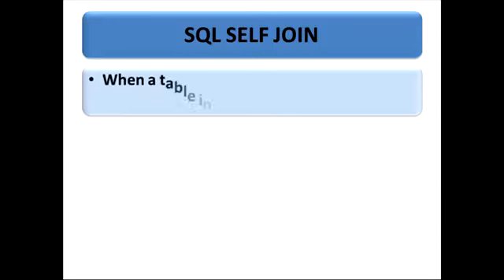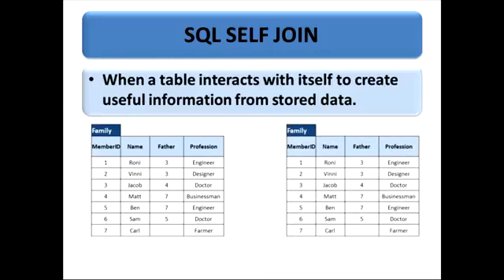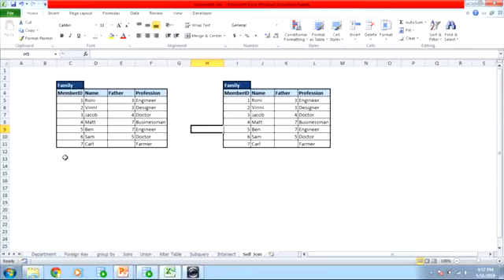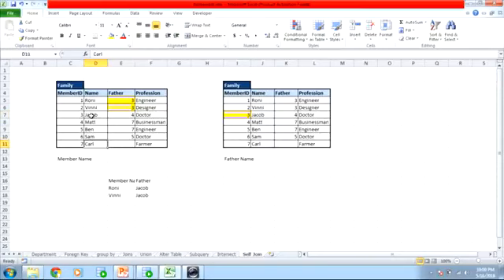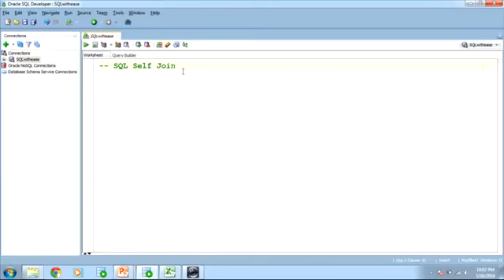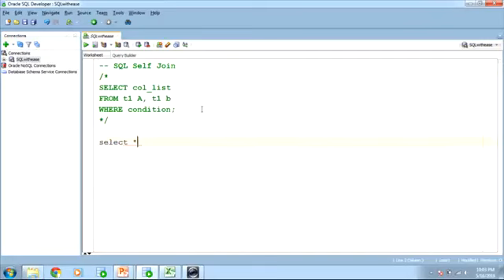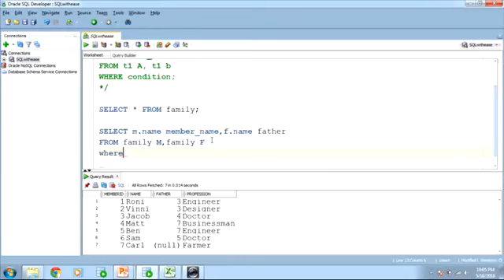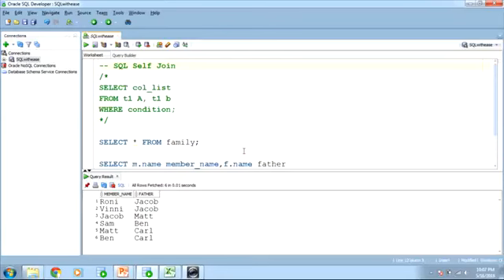SQL Self Join with Example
Self Join

0:00 Start
0:13 Self Join start
0:36 Self Join - Sample data with logic explained
3:47 Self Join - Explained concept in excel worksheet
8:50 Self Join - Explained concept with SQL query

👩‍💻  Read Here